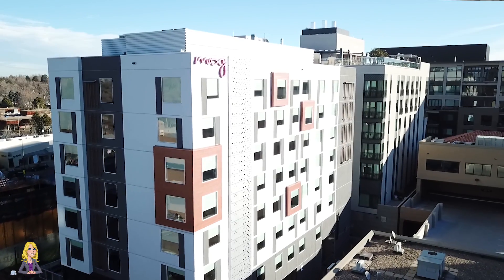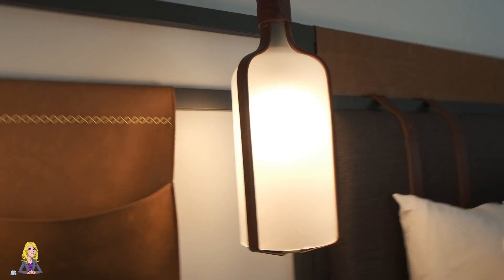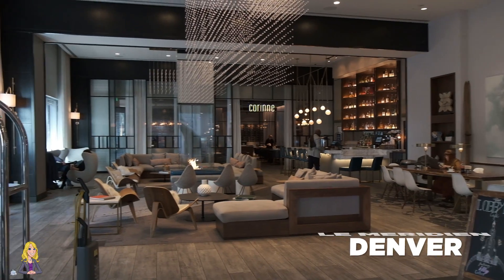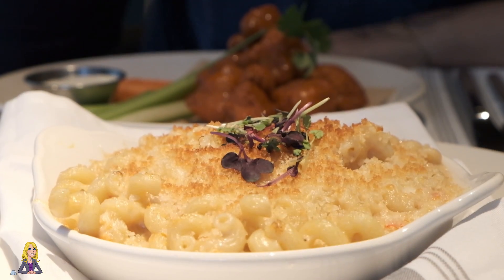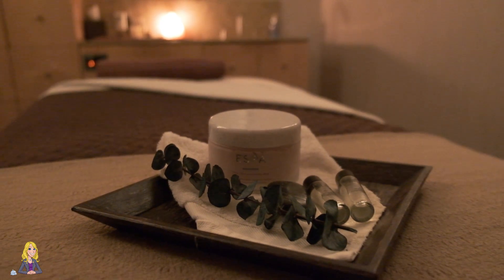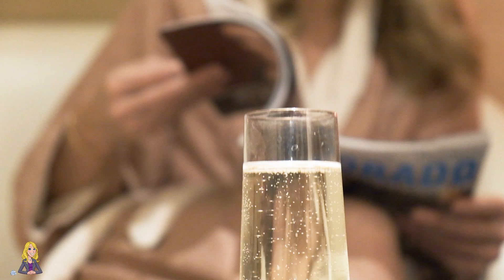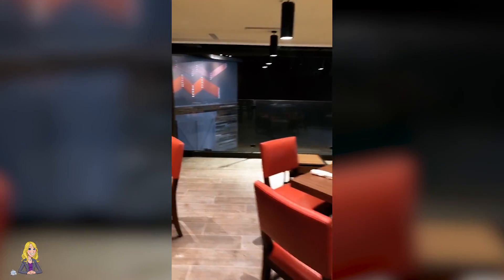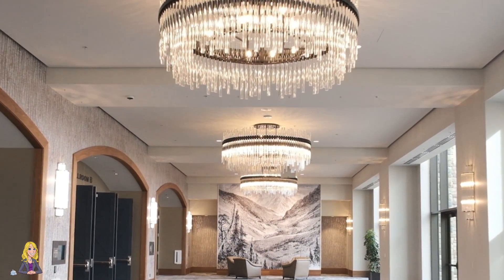Hotel Hotspots: Denver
Heading to Denver? I’ve got you covered! As a hotelier you know I love hotels, so on my recent visit to the Mile-High City, I rounded up a few of my favorites. From playful to elegant to even resort style, watch the video above to see my list of the top places to stay!

And as a bonus…

Filmed by– Nino D Gordeli